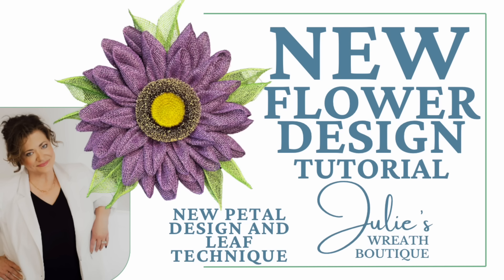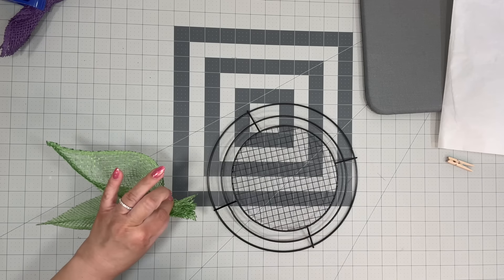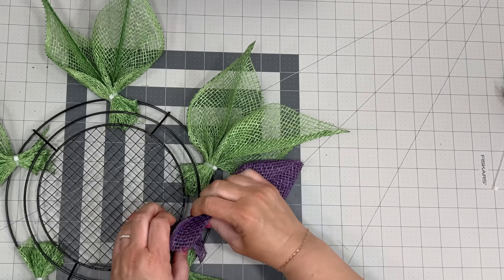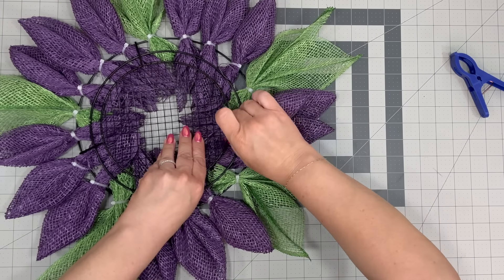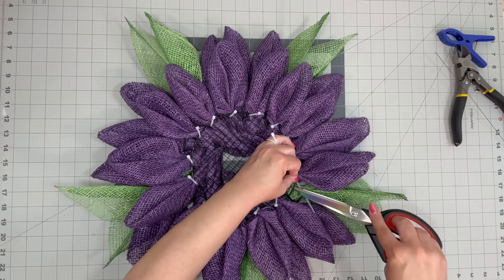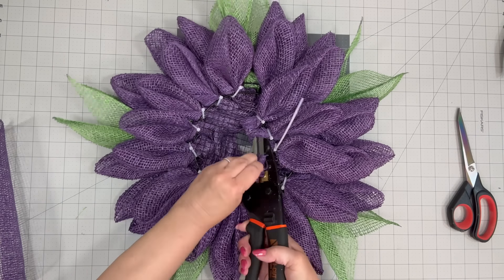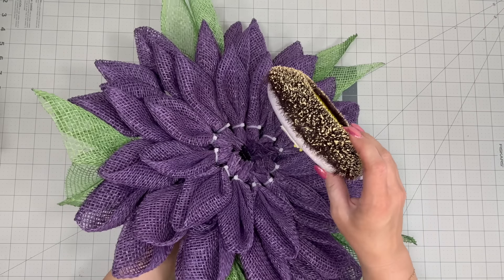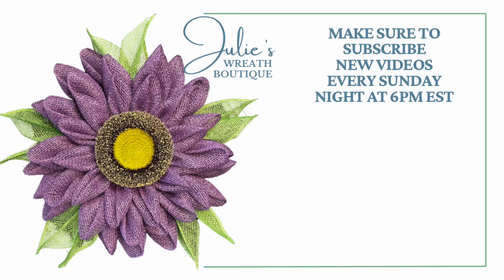How to Make a Fabulous Flower Wreath | Easy Wreath Making | Easy Wreath Tutorial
So you want a wreath for your front door? Look no further, this is an easy wreath with a lot of character and detail. Making a wreath doesn't have to be hard and to make it a little easier I am going to share where you can get this weeks supplies as well!

Flower Centers